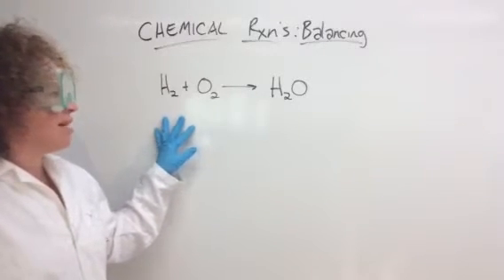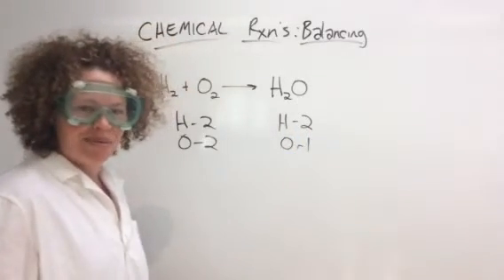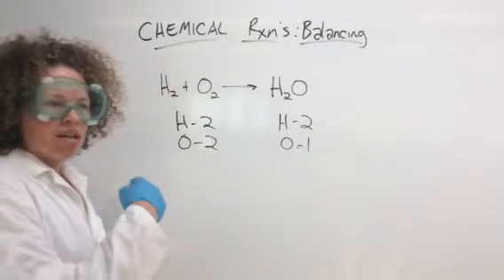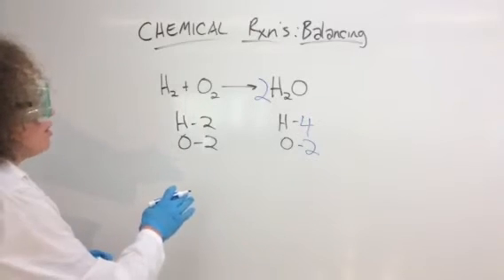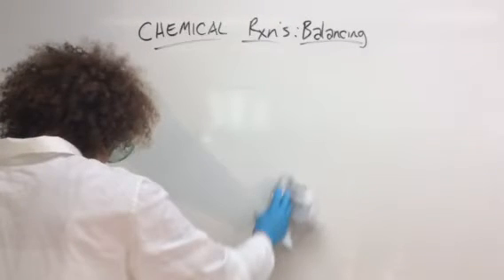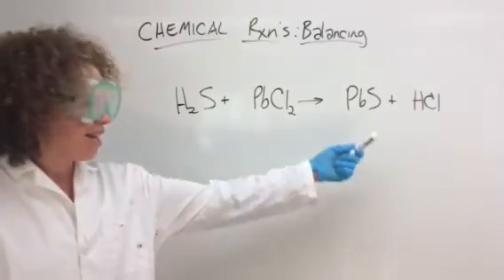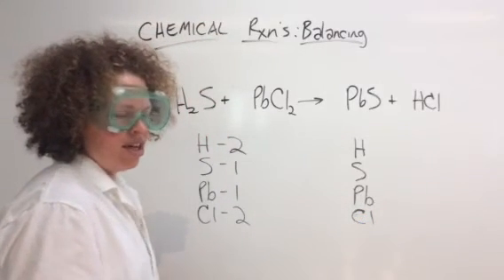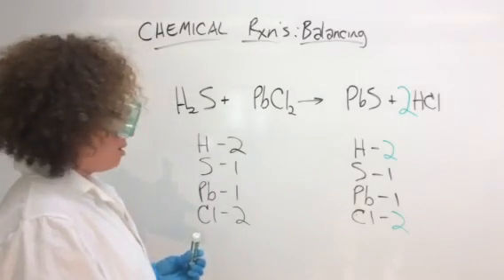Chemistry 11 units six balancing equations